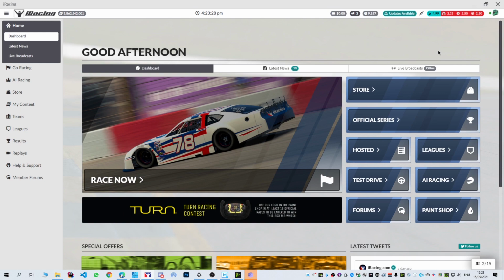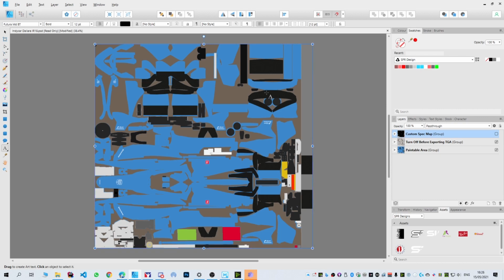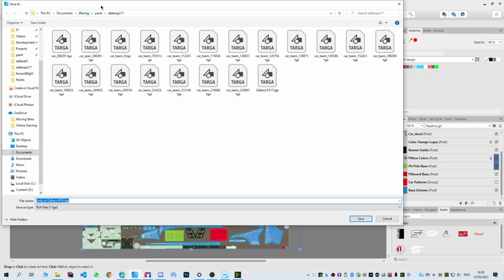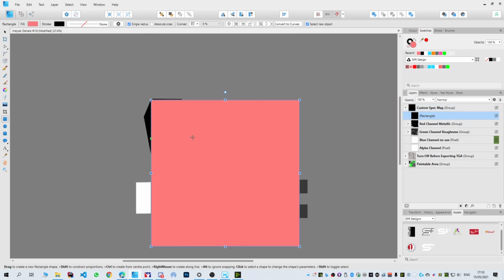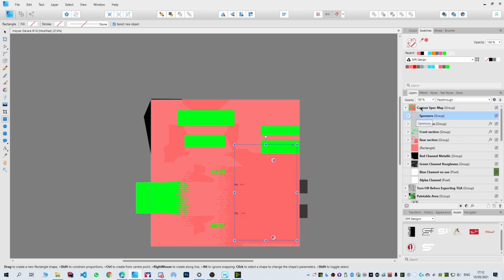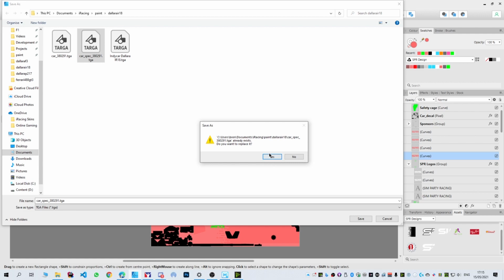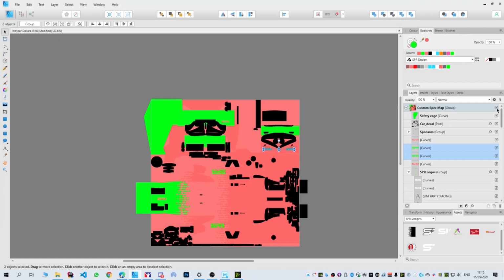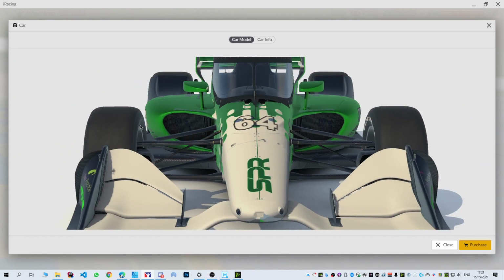iRacing paintwork tutorial - start to finish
This video describes the steps required to create a great looking iRacing livery, by looking at the spec maps and how to upload to TradingPaints.